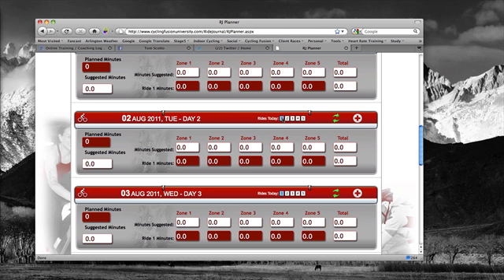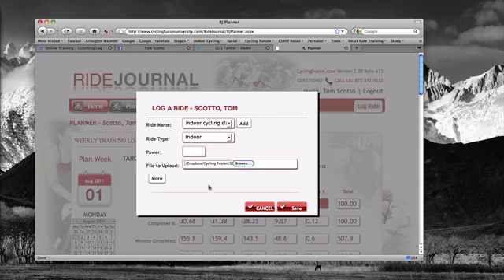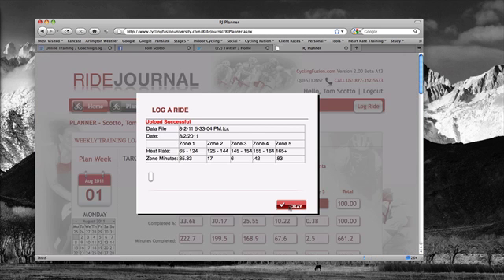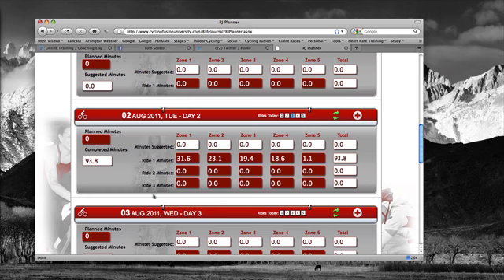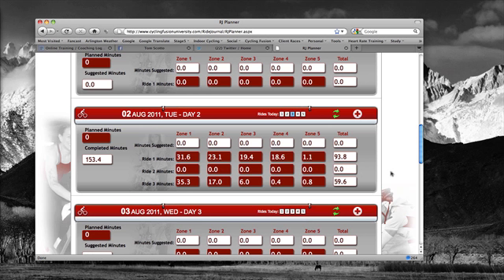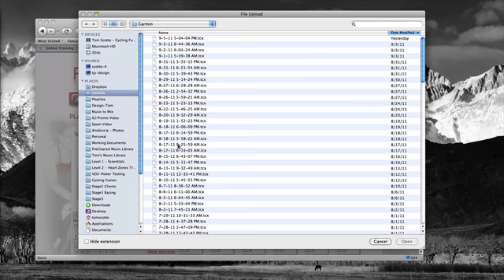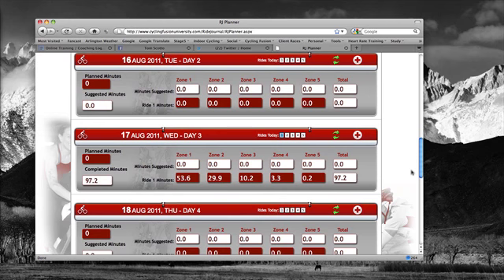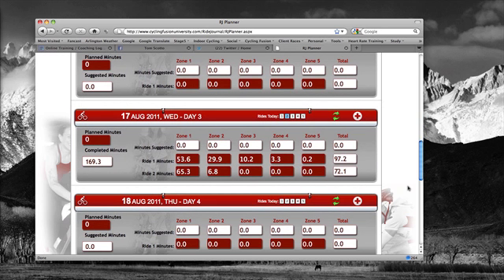Ride Journal - Uploading Multiple Rides per Day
Retesting the functionality to demonstrate any issues with uploading 2 or more rides in a single day.  I first added 2 rides with some success and then tried to upload 3 rides to a single day with partial success.